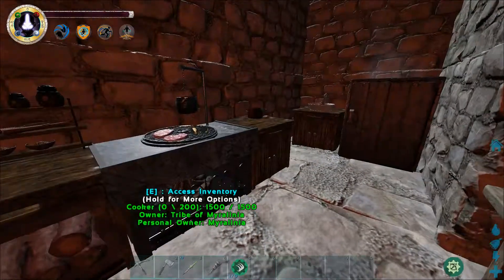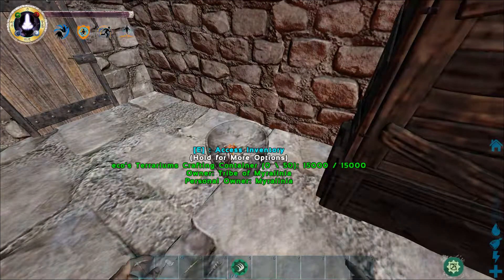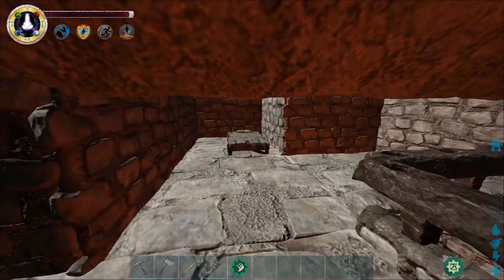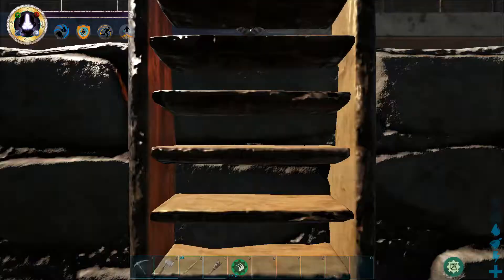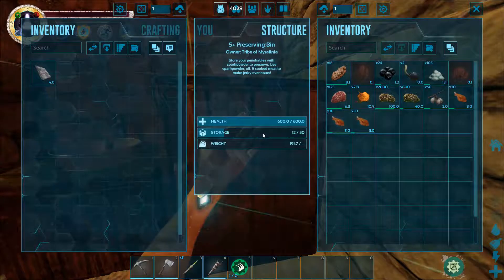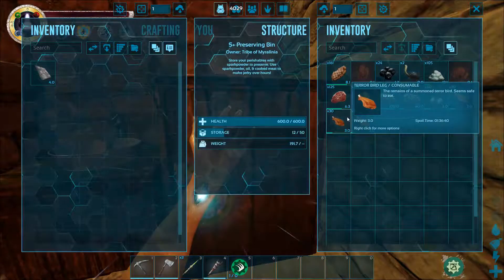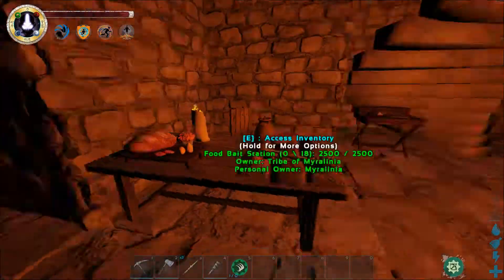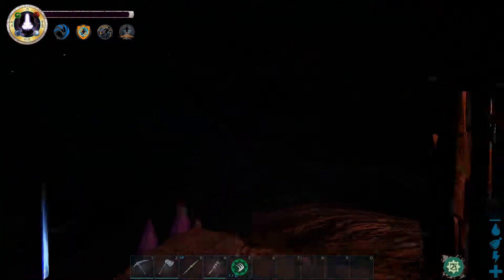ARK: Survival Evolved | Part 2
Part 2 of my random ARK gameplay.